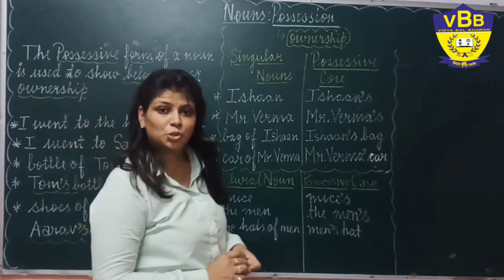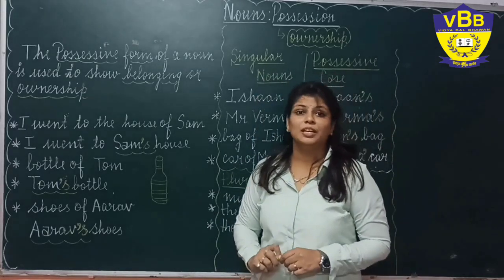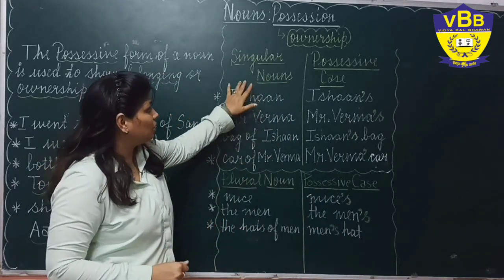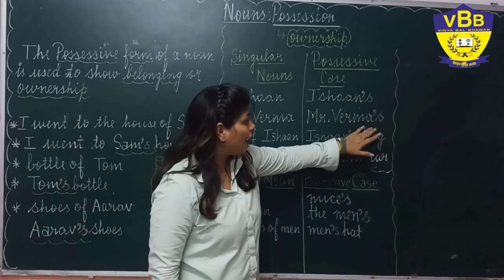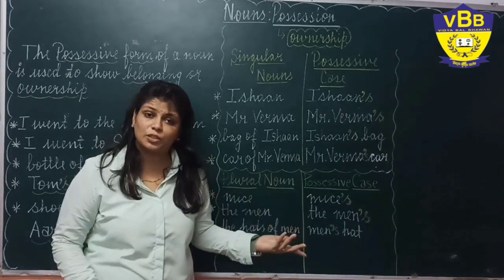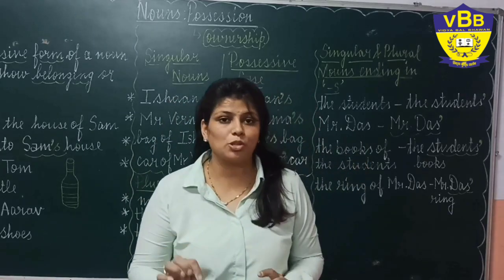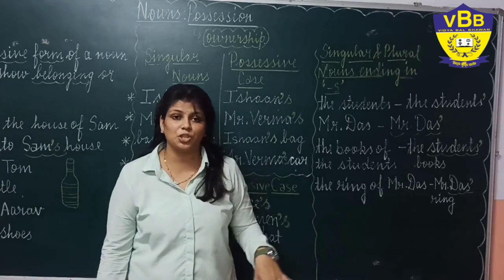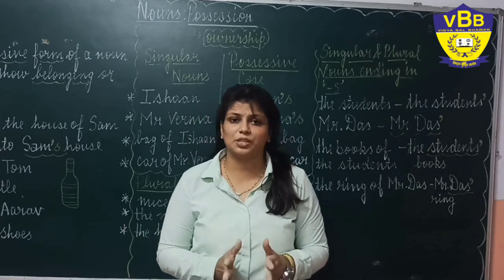Nouns Possession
In this video the teacher of Vidya Bal Bhawan Sr. Sec. School is explaining the concept about the topic " Nouns Possession" , how to change noun into their possessive case, use of apostrophe.